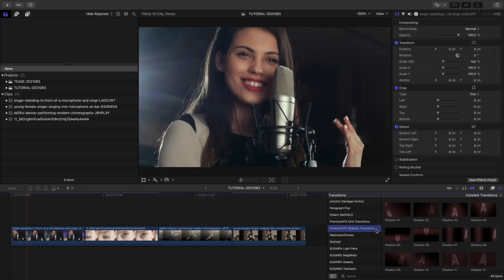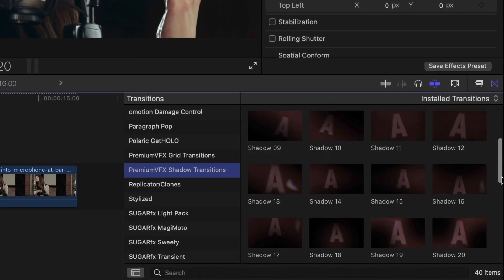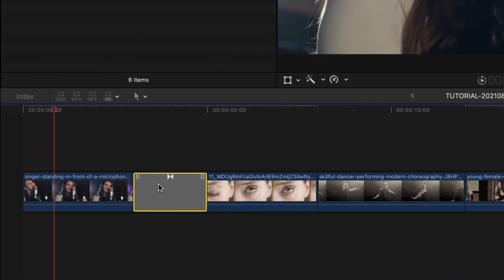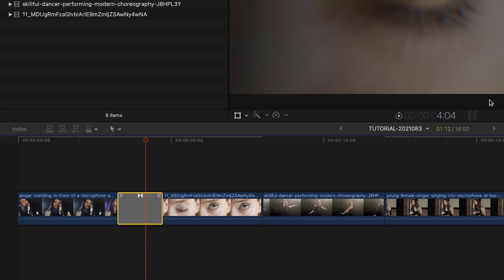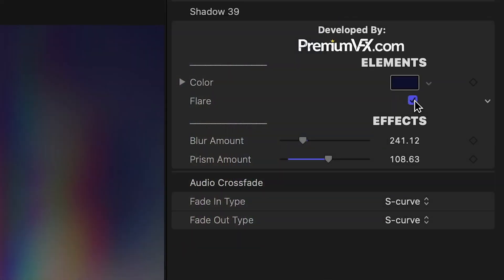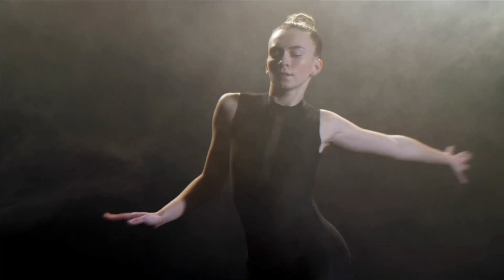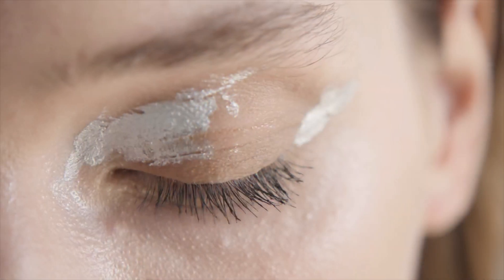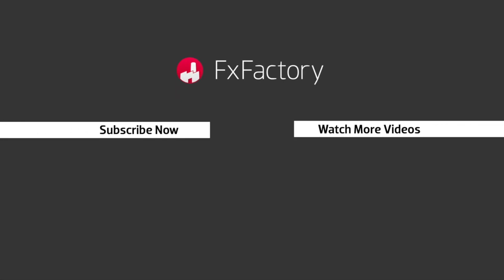First Look at Shadow Transitions for Final Cut Pro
Add realistic and subtle transitions with a shadow look to your projects with PremiumVFX Shadow Transitions.